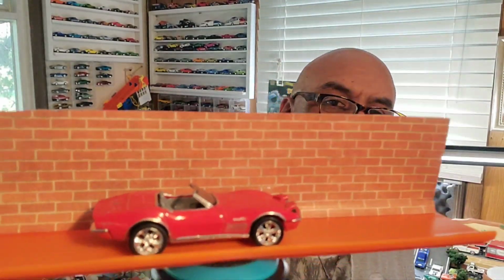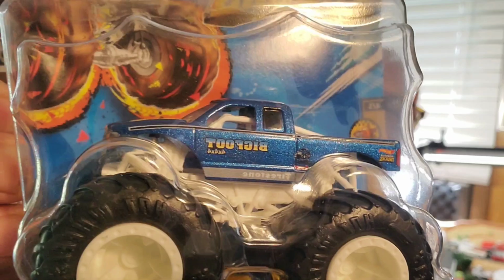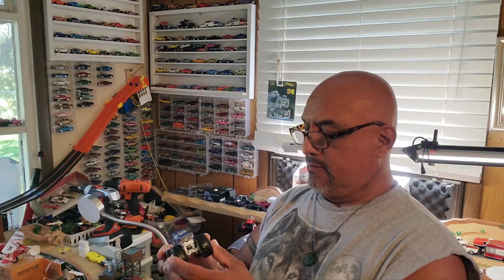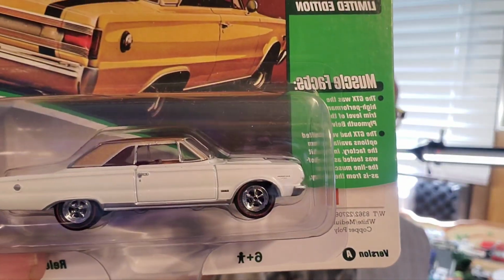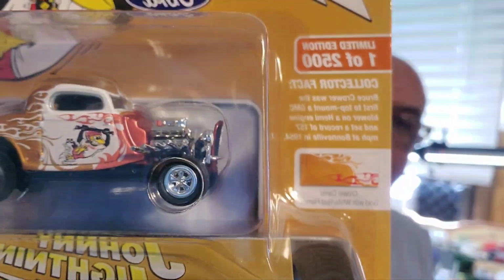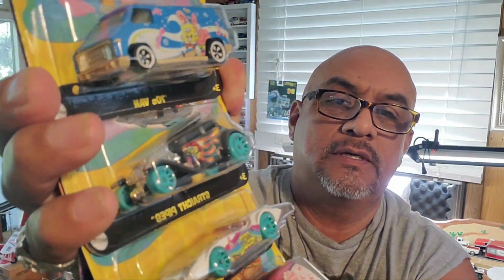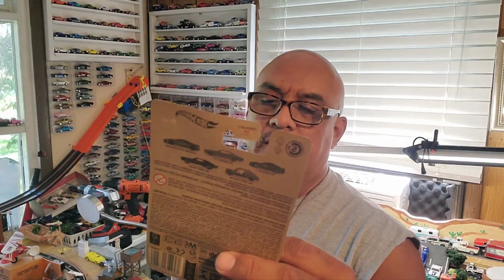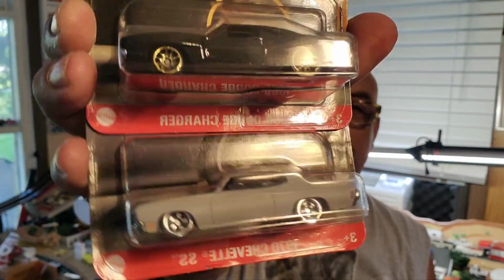My latest wheel swap / finds